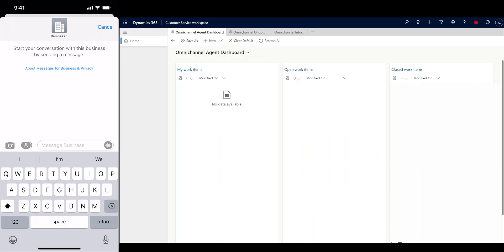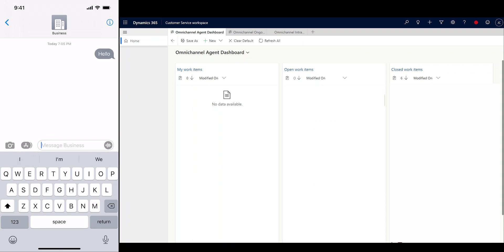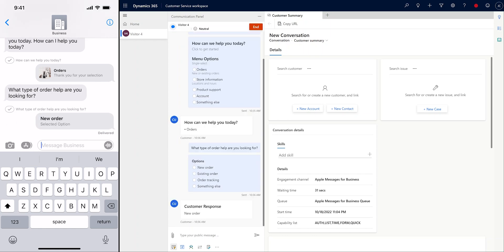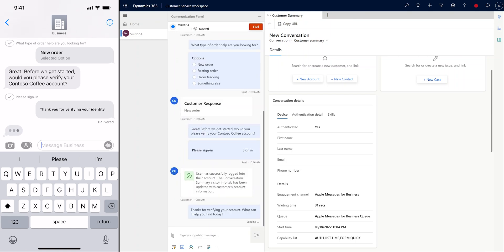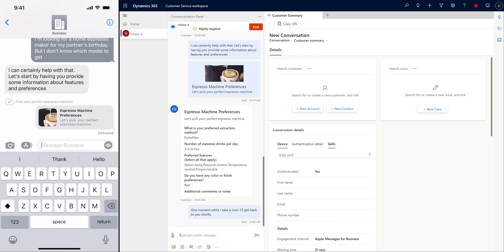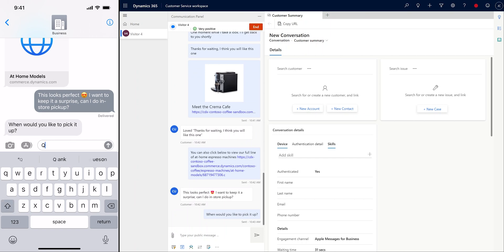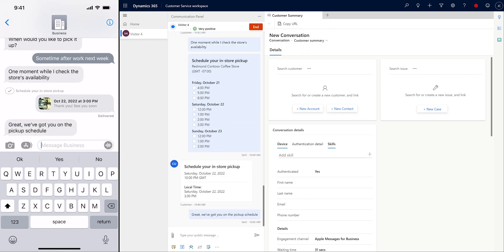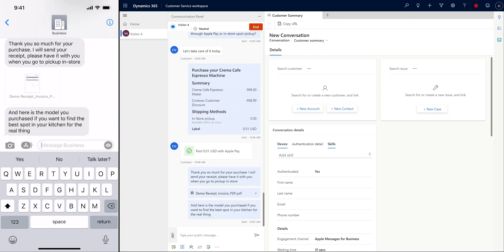View a conversation on the Apple Messages for Business channel in Dynamics 365 Customer Service